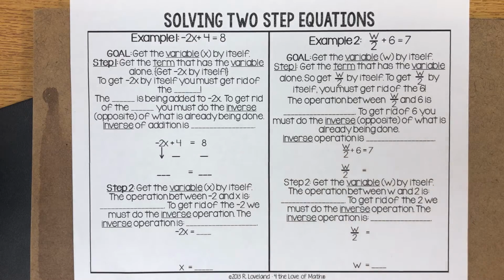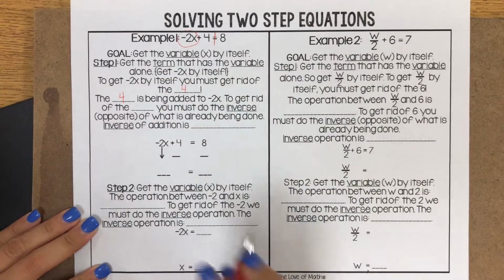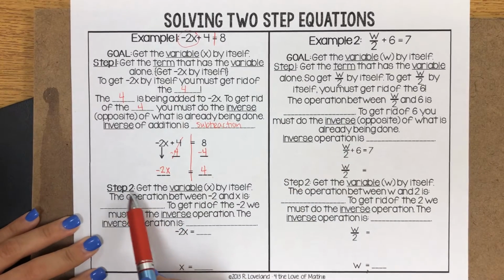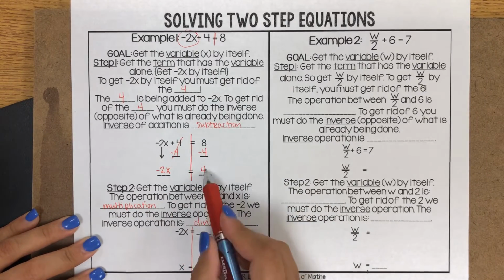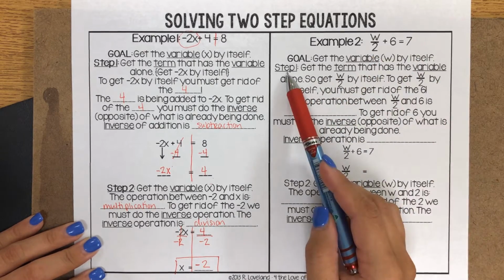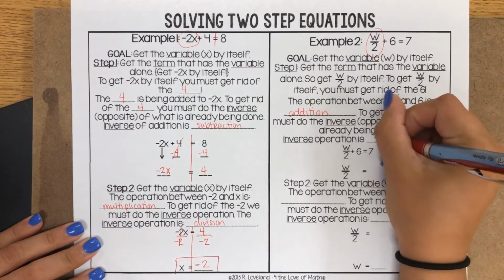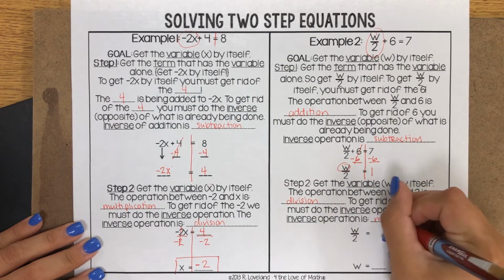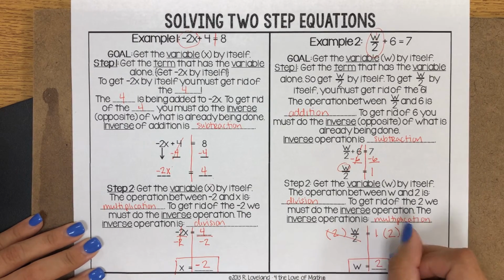Solving Two-Step Equations